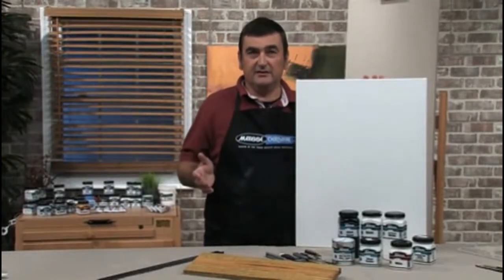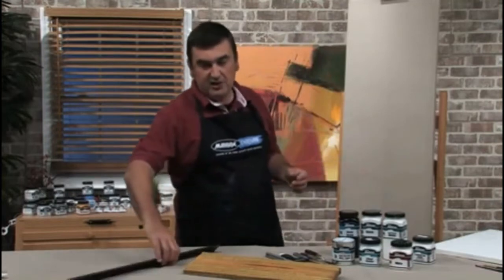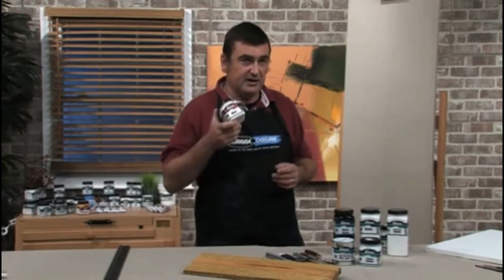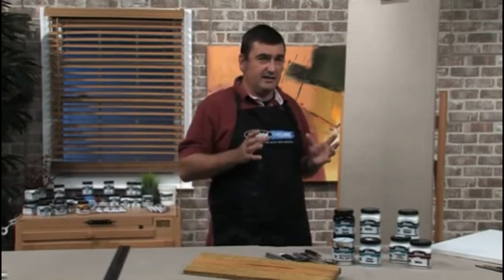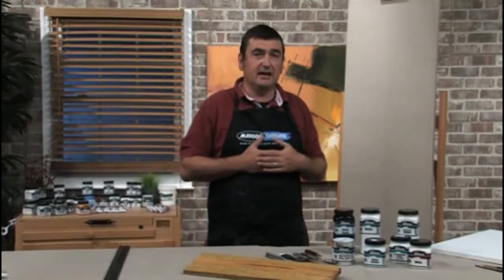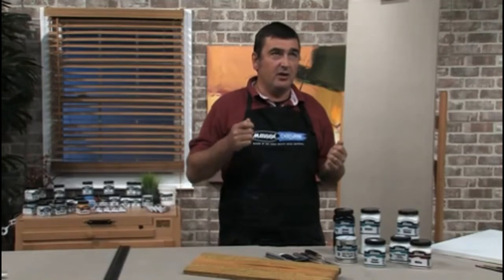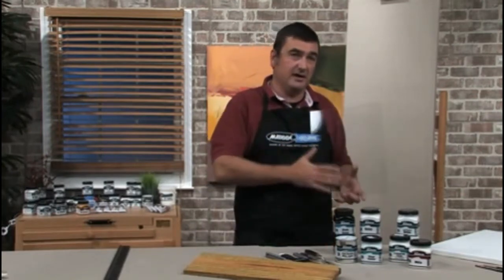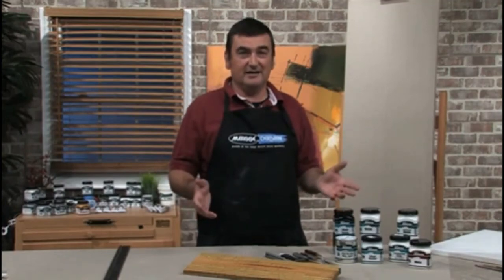How To Prepare a Surface For Acrylic Painting